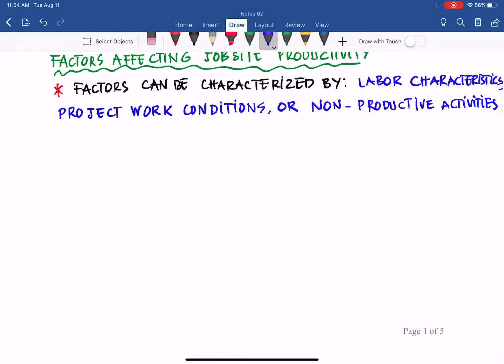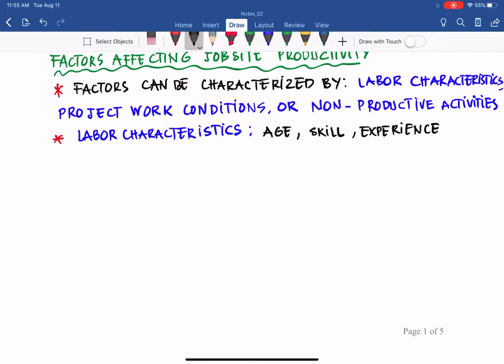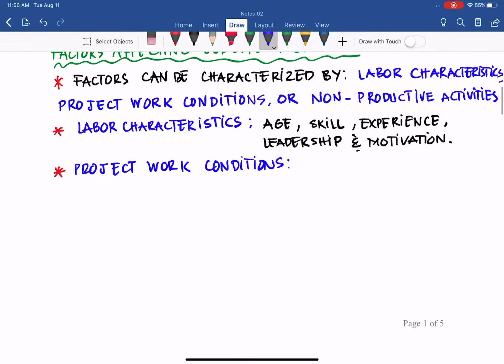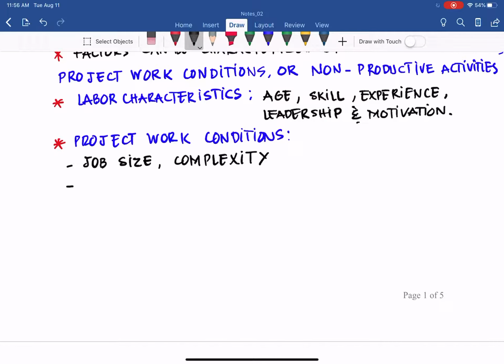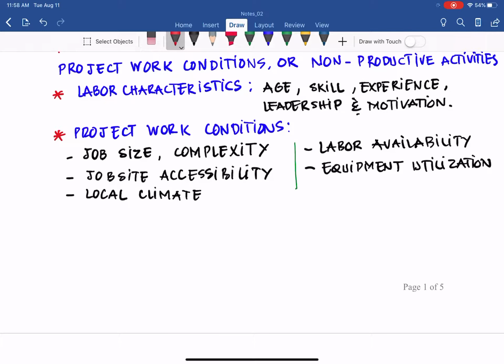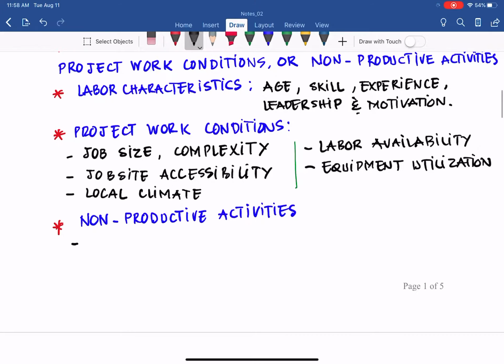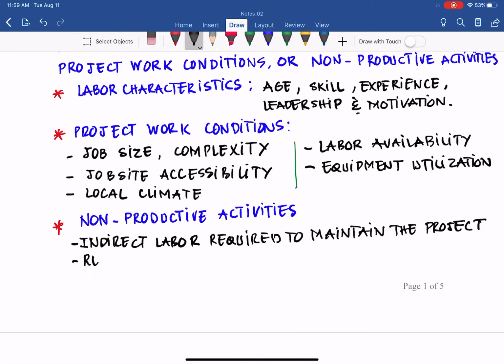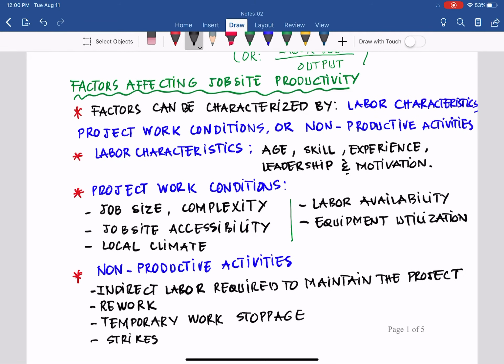Lesson 02B - Factors Affecting Job Site Productivity